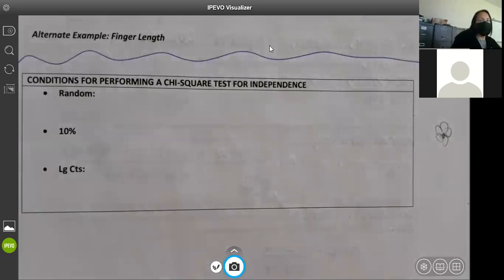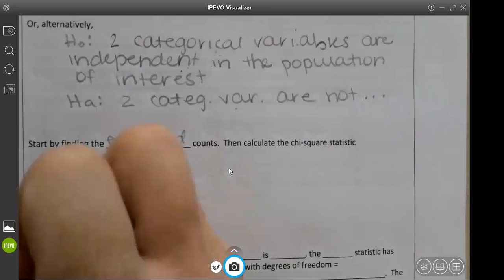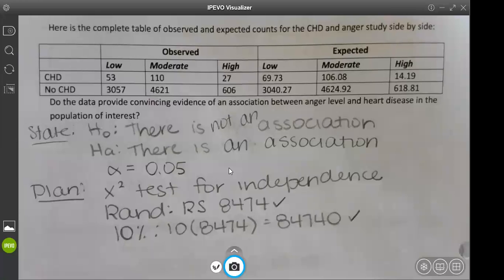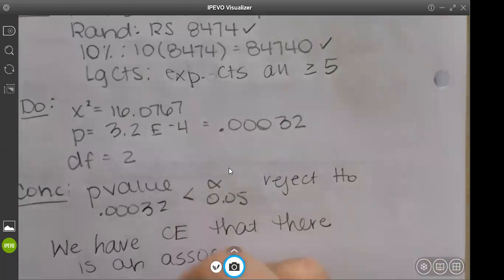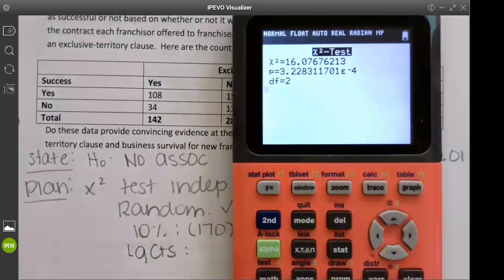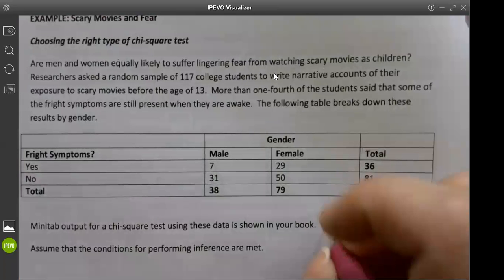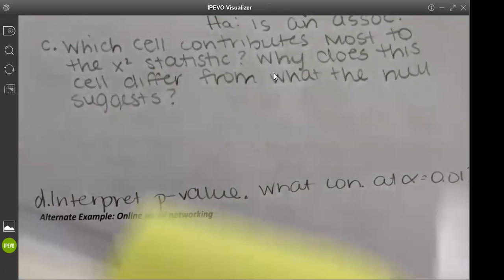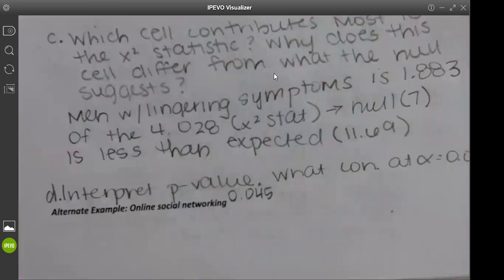Stats Video Notes 3 29